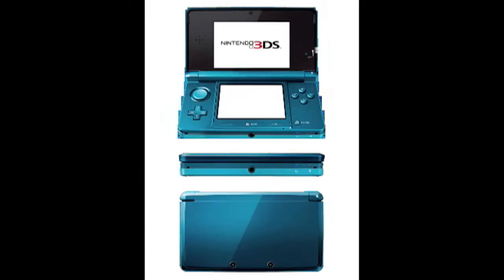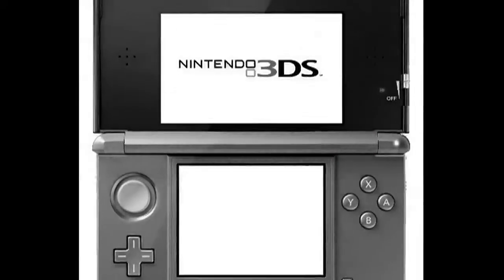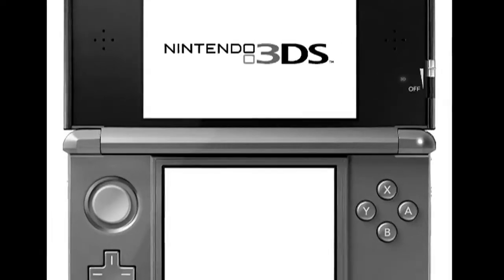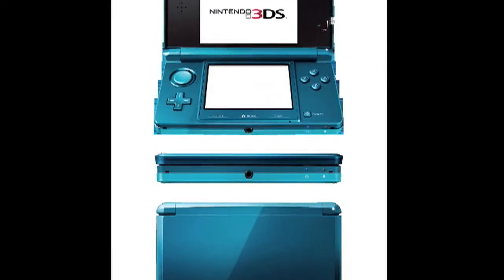Nintendo 3DS Announcement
Just a lil something something about the nintendo 3ds, if i have time, i'll upload words coming from the CEO of nintendo about the device :D